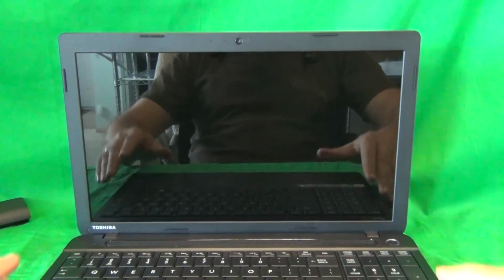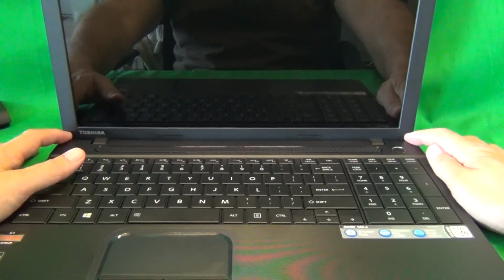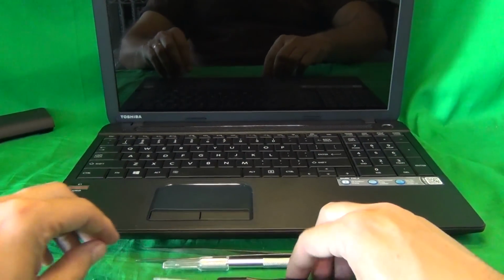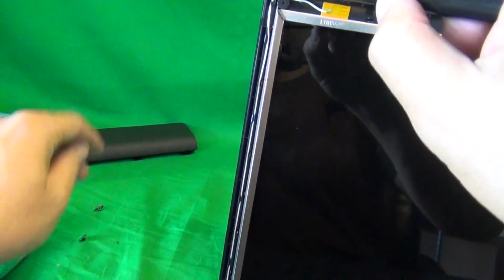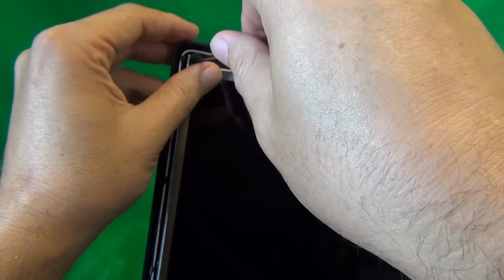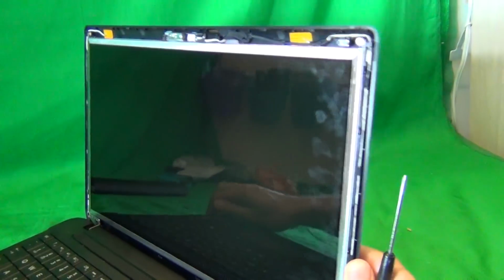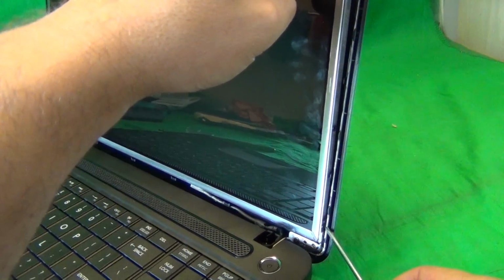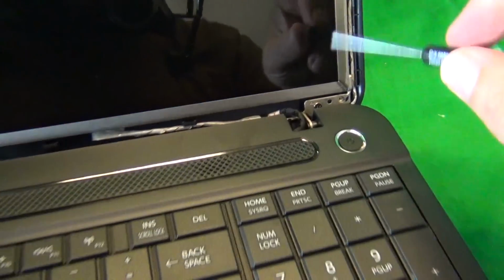Toshiba Satellite C55 C55D Laptop Screen Replacement Procedure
Step by step instructions to replace a cracked screen on a Toshiba Satellite C55 laptop computer.